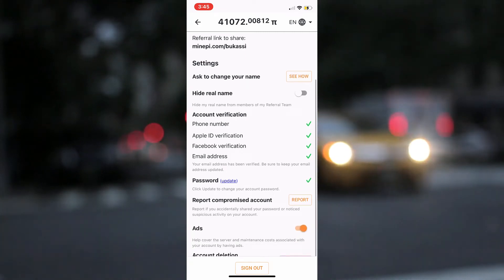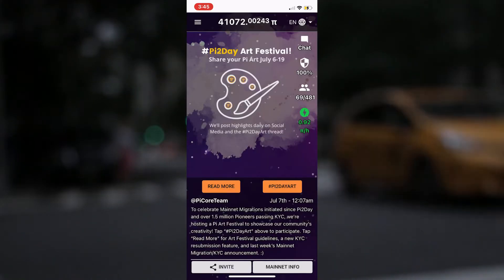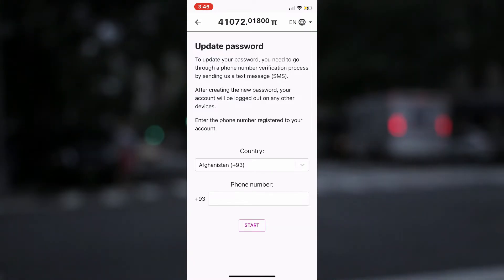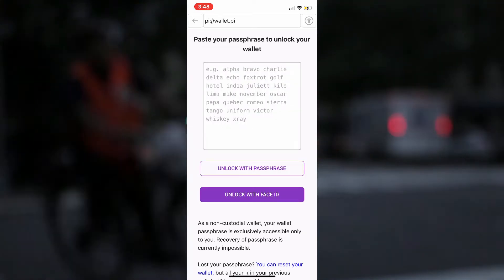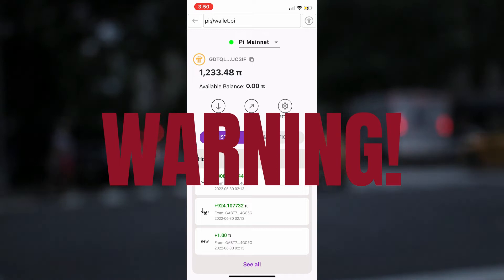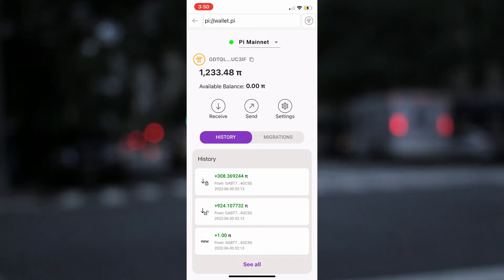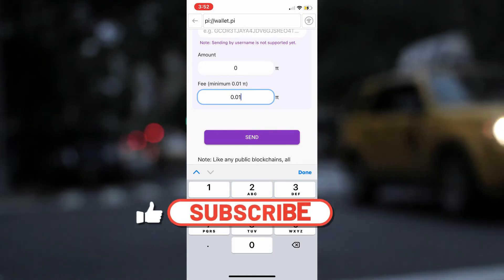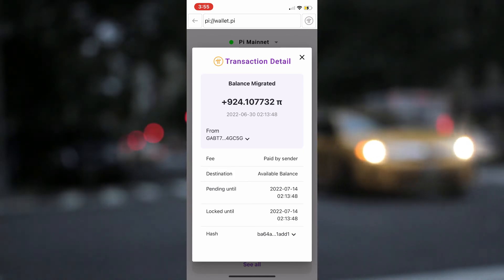RESET PI PASSWORD AND WALLET PASSPHRASE | STEP BY STEP GUIDE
Learn how to Reset the Pi Password and wallet passphrase, a step-by-step guide you don't want to miss.

For the purpose of this demonstration,  I will begin with the Pi Network App. For those of you who are new,  it is important to note that the Pi Network has 2 Apps. The Pi Network mining App and the Pi Network Browser. Both are equal and important,  and they collaborate with each other. Meaning that you cannot have one and not have the other. If you have not downloaded them,  or you have just downloaded one, It is advised that you go ahead and download both.

You can also find the link to the download page in the description below. Now, let's get to business. From the home screen of your mobile App,  click on the Pi Network App, then select the 3 stripe lines on the top left corner of the App. This will open the options menu. Scroll down to select the Profile option. Once the account profile opens up,  you will need to scroll down to password and then click on Update.

This feature was initially not available to all pioneers,  but now it is. Before I continue,  I need to stress that,  to do this,  you must initially after installation of the Pi Network mining App,  Verify your phone number that was used to register the App.]Now,  click on update. The next page says,  To update your password you need to go through the phone number verification process by sending us an SMS.  After creating the password,  you will be logged out from all devices,  and you will be required to log back in with the new password.

I suggest you be careful. To begin,  you will need the phone number associated with your Pi mining App account,  then select the country of residence. After that,  you enter the phone number associated with the account,  without the country code. This is important. When you have done this, the phone number verification will commence,  do not change the text in the SMS you will receive. Also,  do not change the phone number attached to the SMS. Go ahead and send. Once this is completed,  the process to change the password will begin.

Feel free to pulse the video when trying to complete the process for adequate and precise steps. In your own interest,  do not skip.